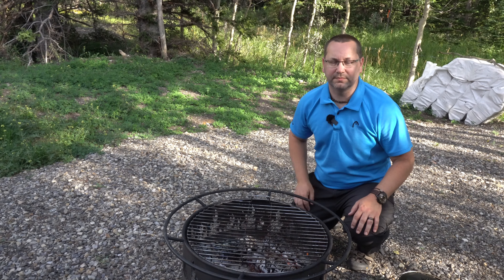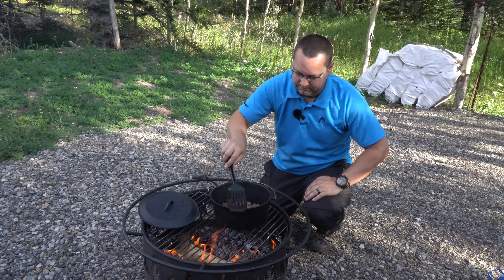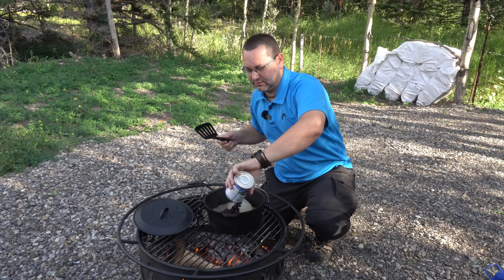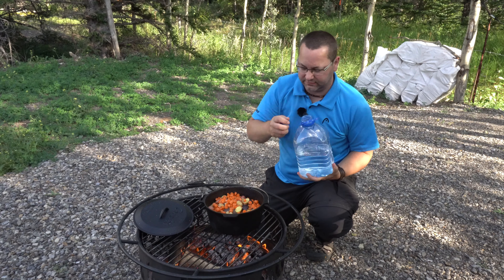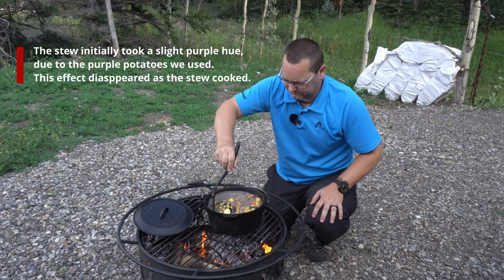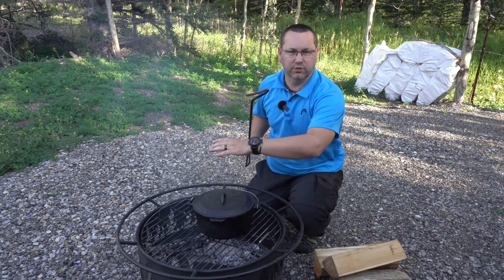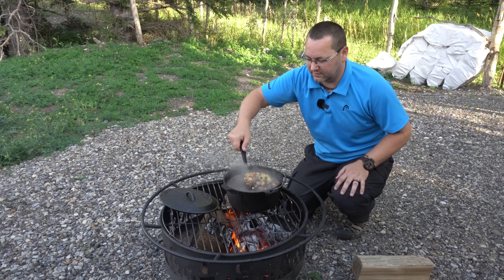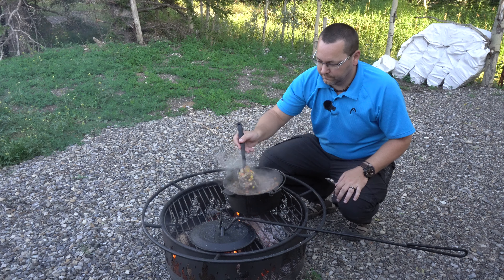Campfire Dutch Oven Stew with Steak Potatoes & Black Beans | Life is Better Exploring | S1 E11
In this episode Campfire Dutch Oven Stew with Steak Potatoes & Black Beans | Life is Better Exploring | S1 E11, we love a nice hardy Campfire Stew after a day of hiking or paddling, or maybe on a really chilly day.
We hope you enjoy this recipe for Campfire Steak, Potato and Black Bean Stew!

We always start by getting a good fire going for a about an hour to hour and half.  This helps build a good bed of coals, that allows for more even cooking when using a cast iron pot.  Once the bed of coals is ready, it's time to get all the items ready to add to the pot.  We use use a Cabelas' 25cm or 10 inch dutch oven.

This recipes needs to the following items, and makes enough for 4 people
1-2 steaks cut in cubes (we prefer sirloin steaks)
1 container of beef/chicken or veggie broth
1 small bag of baby potatoes cubed (we prefer purple or red potatoes with skin on)
1 - 1.5 cups of carrots (cut into small pieces)
1 can of peaches and cream corn (or 2 cups of frozen corn)
1 can of black beans
1 tspn of Montreal Steak Spice
1-2 tspns of Barbeque saunce
Salt and Pepper (as needed)
Flour or Corn Starch (as needed)
1-2 Cups of Water

First, brown the steak cubes in the bottom of the dutch oven.  Once the meat is browned as needed, combine the ingredients into the pot and stir, adding the water last.  Let the stew simmer with cover on stirring as needed.  We like to use use purple pototoes however the colour from the skins can leach into the water, giving it a darker colour.  The stew will take on a more brown colour eventually, once the barbecue sauce and montreal steak spice are added to the pot.  You may also choose to add garlic or onions if you want to add some additional flavour.  After letting the pot simmer for 20-30 minutes depending on how hot the coals are, take the lid off and add flour or corn starch to thicken the stew.  Let the excess water simmer off and again stir as needed. Do not over add the flour as it may mean the stew is too thick.
Once the stew is thickened to your liking, pull it off the fire.  Serve in a bowl, with dinner rolls or a piece of bread.  This makes an incredibly hardy and delicious meal, with enough for 4 people and leftovers likely.

We're always on the lookout for new campfire recipes, so please share your favourites with us.  We might even make your recipe in a future episode and make sure we give you a shoutout.  Thanks again for watching our latest episode!

Thanks for joining us.  For more information about us please check our

You can also check out our favourite gear, with honest reviews and opinions of the products we use and love.

Life is Better Exploring!
From Brian, Janet, Kennedy & Gibson

Camping, traveling & exploring the outdoors in the Rocky Mountains is what you'll find on our channel.  We are Brian & Janet Damen, & we've been camping together for over 20+ years. We started out in tents, tent trailers & now 2 travel trailers later, we still love camp together.

We have now found a seasonal home for our travel trailer in the Crowsnest Pass in the Rocky Mountains of Alberta. Along with our 2 dogs, Kennedy and Gibson, we continue to explore the breathtaking beauty of the Rocky Mountains from our home base in the Crowsnest Pass. We are so lucky to spend our weekends and summer vacations hiking, canoeing, photographing the incredible wildlife, exploring the backroads, and meeting some great people along the way. We hope this inspires you to get our in nature and camp, no matter what your budget, and while you're at it, maybe just "Take the Scenic Route" to get there. Life is Better Exploring